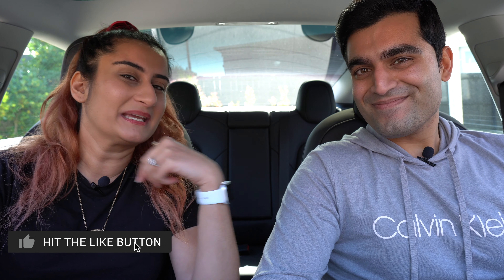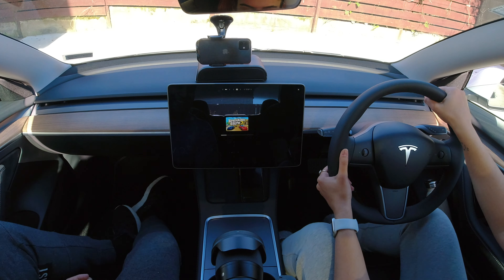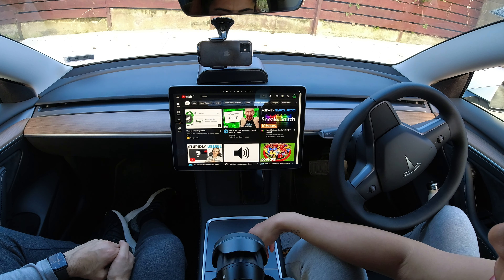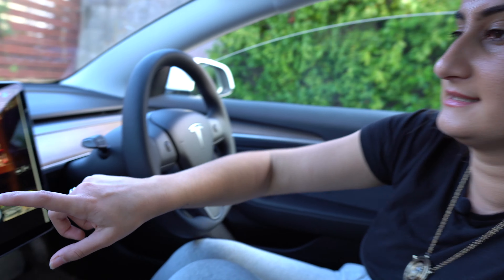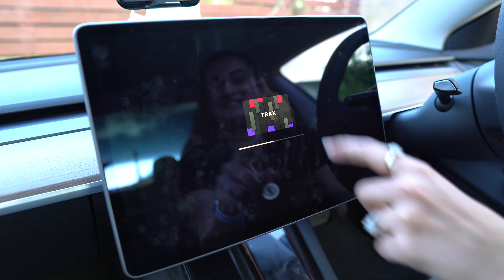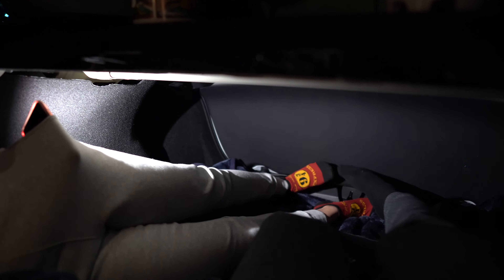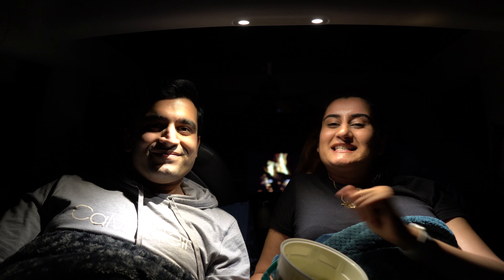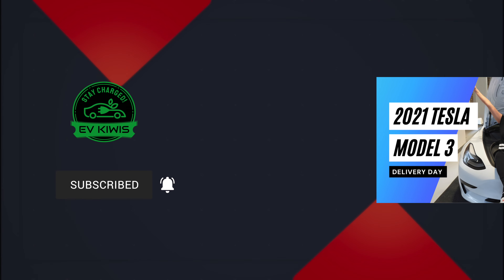The FUN Features of the Tesla Model 3 - We Spent a WHOLE DAY in our Tesla!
In this video, we uncover the cool and fun things to do in a Tesla and showcase fun features such as the entertainment system, games, easter eggs and lots more in our 2021 Tesla Model 3 SR+ (2021 Tesla Model 3 Standard Range Plus). We were stuck in a lockdown so thought why not spend the whole day in our brand new car and get to know more about all the cool things you can do in a Tesla. Oh and we also tried sleeping in our Tesla. Watch the video to see how that went! Full camping experience video to come out in the future when we go on a road trip :)

► VIDEO CHAPTERS
00:00 - Intro
00:41 - Gaming in Tesla Arcade mode
04:43 - Entertainment in Tesla Theatre mode
07:26 - Easter eggs in Tesla Toybox
11:26 - Sleeping in a Tesla Model 3

► ABOUT US
We are two driven Kiwis (Dhruv & Mona) from Auckland, New Zealand who are passionate about Tesla & EVs. On our channel, we will be sharing our ownership experience and our EV journey, debunking myths, and making it easier for people to understand the switch to electric cars. We drive a 2022 Tesla Model Y RWD (Rear Wheel Drive) and a 2021 Tesla Model 3 SR+ (Standard Range Plus). If you have any video suggestions, or questions, please send them our way. We would appreciate your support on this journey if you find our content helpful.